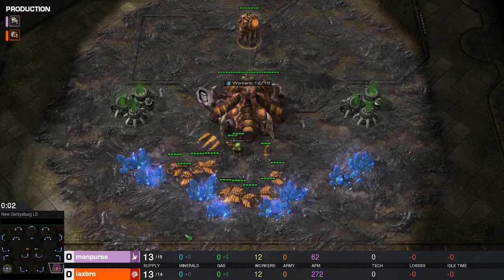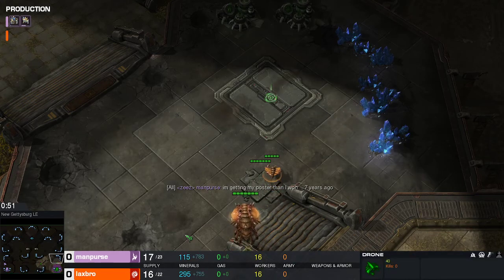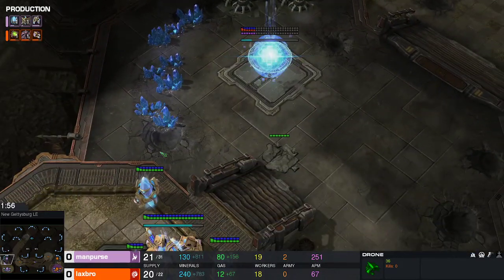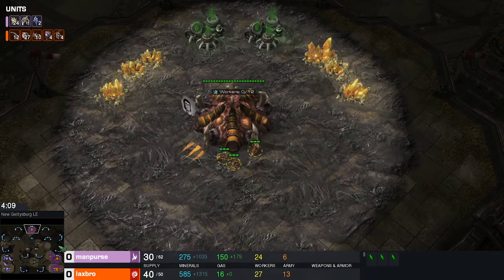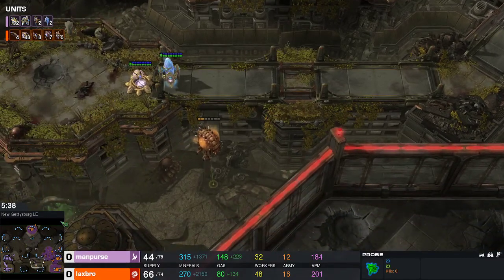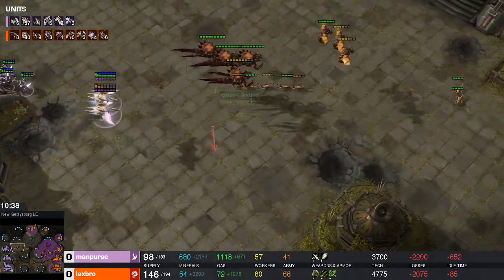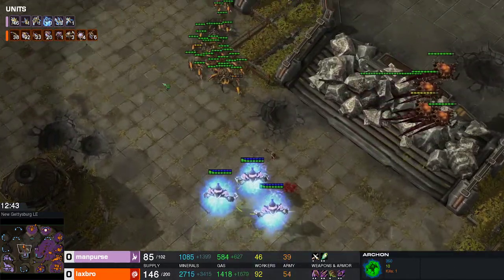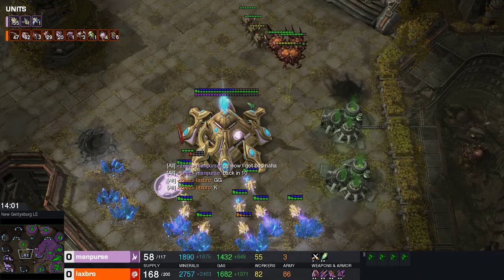Laxbro v Manpurse Game 1 - Rip Zeez 2021 Tournament